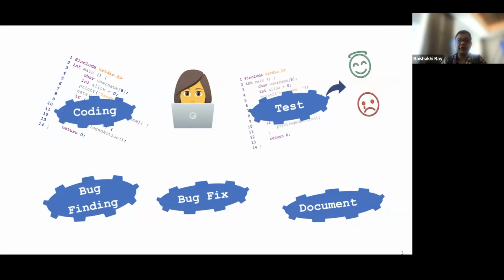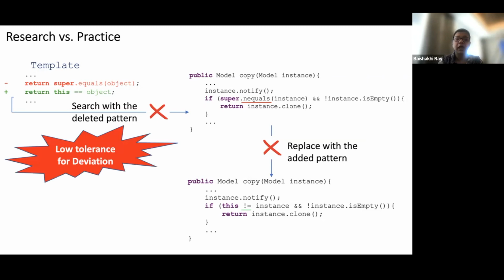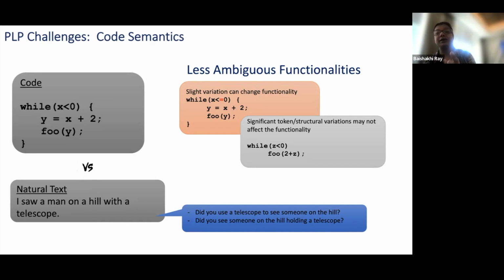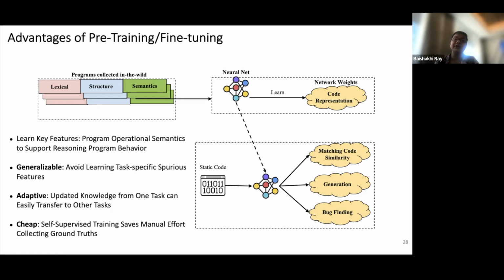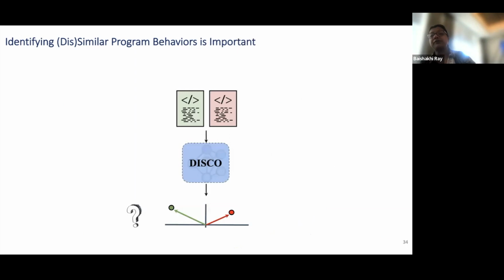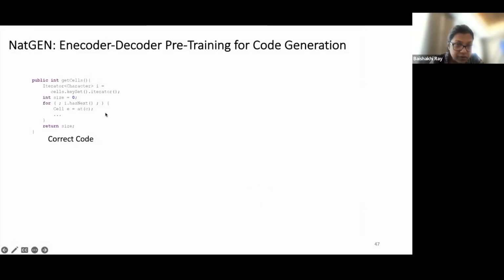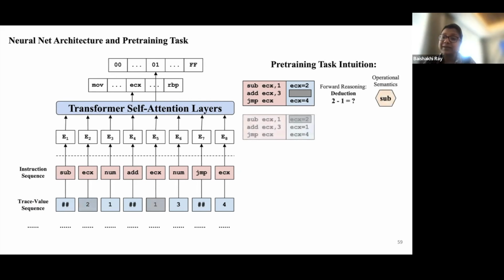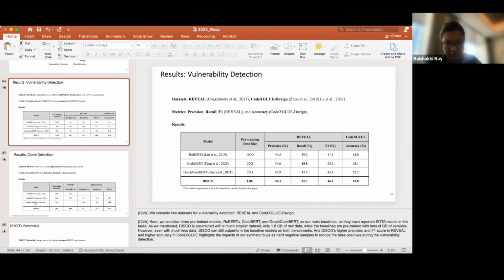Baishakhi Ray (Columbia University) - Towards Code-Aware AI Models for Code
Title: Towards Code-Aware AI Models for Code.
Abstract: The past decade has seen unprecedented growth in Software Engineering— developers spend enormous time and effort to create new products. With such enormous growth comes the responsibility of producing and maintaining quality and robust software.
However, developing such software is non-trivial— 50% of software developers’ valuable time is wasted on finding and fixing bugs, costing the global economy around USD$1.1 trillion.
Today, I will discuss how AI can help in different stages of the software development life cycle for developing quality products.
In particular, I will talk about how we can build AI models leveraging different static and dynamic code properties for source and binary code to automate diverse Software Engineering tasks, including code generation, bug finding, security analysis, etc.